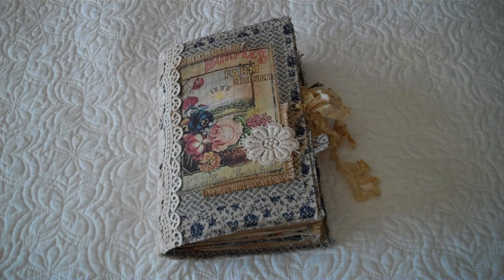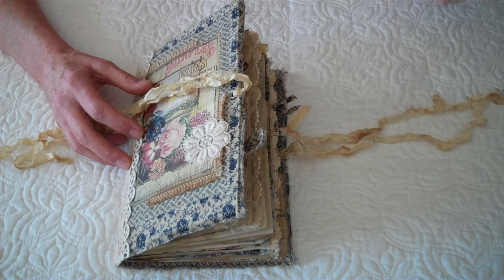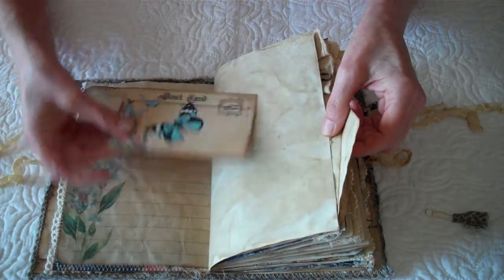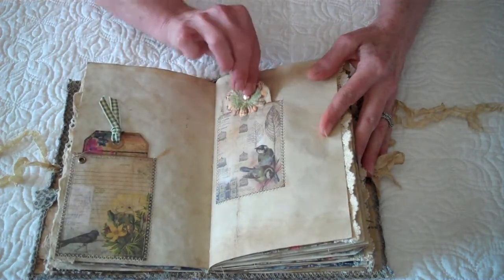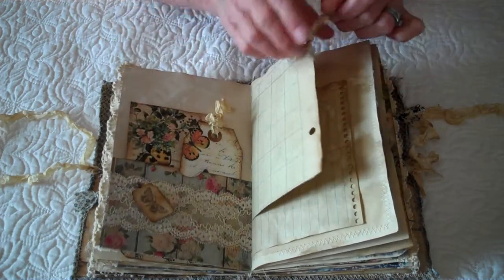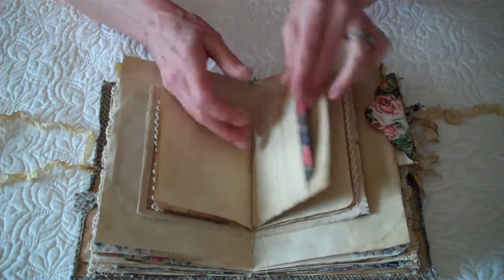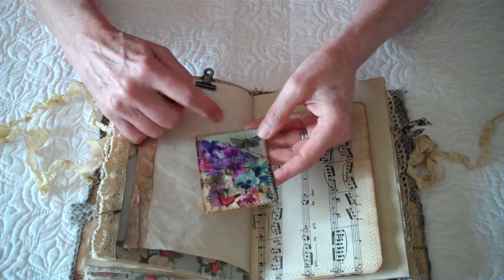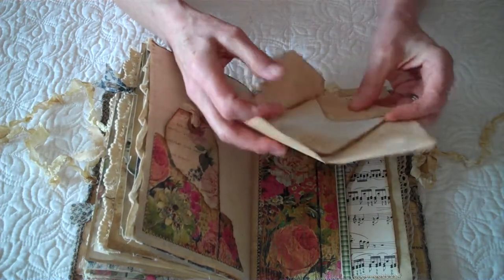"Spring is in the Air" journal swap- Junk Journal Junkies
Hello everyone!  Thank you for visiting my channel.  This is a flip through of a journal created for a journal swap.

Additional inspiration provided by:

Tracie Fox
Patricia Viramontes